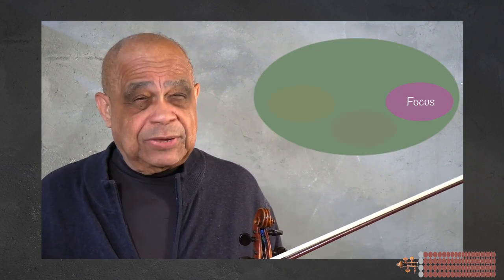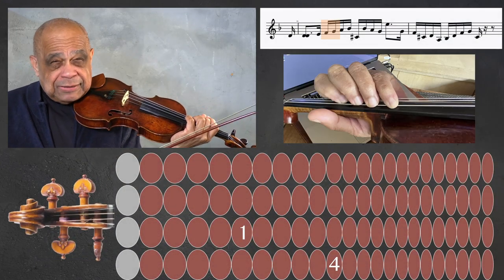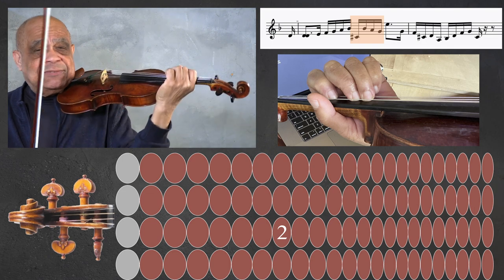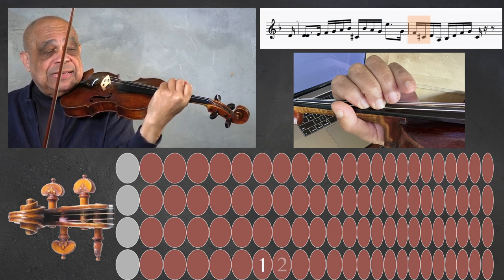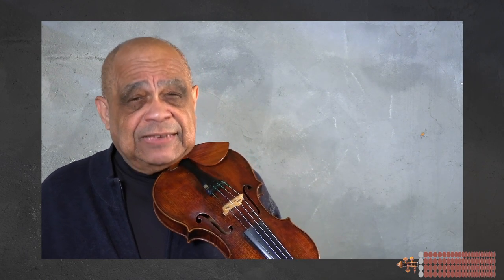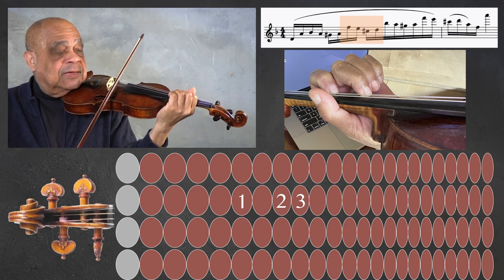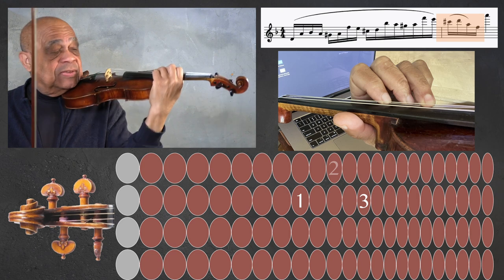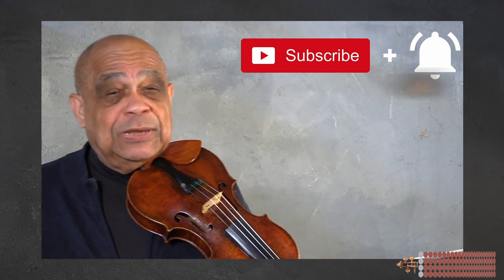"Concentration --- Focus" - My FingeringBoard Journey (6/12)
So during a lesson with Miss Delay, it was after a jury at Juilliard, she remarked that we needed to work on my concentration. I nodded okay, but in my mind I thought that I was surely, I really was concentrating already.

So what Miss Delay said to me was very confusing until the day that I realized that what she called concentration was for me focus. So I was having a lack of focus in my mind.

You see focus is one of the three elements involved in concentration. The other two elements are awareness, which is the recognition of where our body is in space, and attention, which is where we tune the rest out. So this idea of focusing with the aid of attention and awareness made what Miss Delay said much easier for me to deal with.

But now, now that this is all clear, what exactly did I need to focus on? To explore this, why don't we look at the beginning of the Allemande from Bach's Partita No. 2. You know, it's the one. It goes like this...

So let's start by placing the fourth finger and the first finger at the same time. You can do this with the third, but personally I prefer the fourth. Here, let me show you.

Next, keep the second finger A down when playing the third finger B flat, and then the C sharp, first finger. You'll see it's all about half steps. Let me start it.

While playing the second finger A, you know, place the first finger a whole step back from that second finger for the G natural.

And as soon as you've played that G natural, place your second finger E on the A string.

Don't lift the first finger. And while you're playing that first finger, bring your elbow over for the fourth finger.

Now, let the second finger slightly touch the G string, because it's going to act as a guide for our first finger to find the C sharp.

When we go to find the A and B flat, again, you can use that second finger to help you to figure out where to place that first finger. And now, when we're playing our third finger G, as quickly as we can, get the fourth finger over before we play it. And we're good.

You see, we've prepared everything at this point. Okay, so trust me, I never believed that I could really think and do this all in time. I mean, that would truly be overthinking it. But I figured that by becoming more aware and organizing my attention this way, it would allow me to react faster, and I had clearer points of reference.

All of this can increase our awareness and zoom in our attention, and in doing so, create focus.So let's look at this section of the D minor concerto by Wieniawski. Starts at measure 115 of the first movement. Here, it's this one.

["Demonstration"] Okay, so first we have two, three, two, one, two.

["Demonstration"] And they're all half steps. Okay, so when we do the second A, ["Demonstration"] let's put our third finger down at the same time.

["Demonstration"] We're prepared for them.

["Demonstration"] And now we have an extension back from the D.

["Demonstration"] A half step.

["Demonstration"] And we're gonna release our hand.

["Demonstration"] And when we play our second finger, ["Demonstration"] let's put our third finger down, just like we did with the A and the F.

We're gonna do it with the D and the B -flat.

["Demonstration"] And now we have all half steps. ["Demonstration"] And now, let's shift. We can use our second finger.

And we end up with four, three, one, two. So that second finger's sort of acting like an anchor, because I can find my first finger C -sharp from that second finger.

["Demonstration"] And now, while I'm playing that last D, I'm gonna move my first finger back, get my third finger ready for a whole step, and I end up with... ["Demonstration"] F... ["Demonstration"] and A, which are whole steps away from that second finger.

["Demonstration"] So here we go.

["Demonstration"] Half step, move it back. ["Demonstration"] And there we have it. ["Demonstration"] Now I'm gonna shift... ["Demonstration"] up to the A. ["Demonstration"] And I have my octave.

["Demonstration"] So I think these examples show how my fingering board can be a catalyst in helping us to visually understand or even create the steps involved in this kind of focus.

While looking on the internet for something else, of course, I ran into this quote by Amit Kalantri, and would like to share it with you. He said, preparation doesn't assure victory, it assures confidence. I like that.

Again, take care.